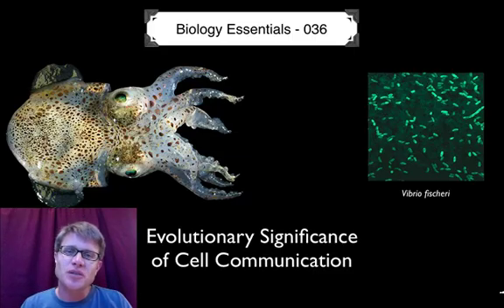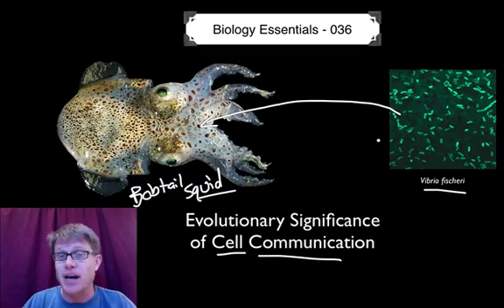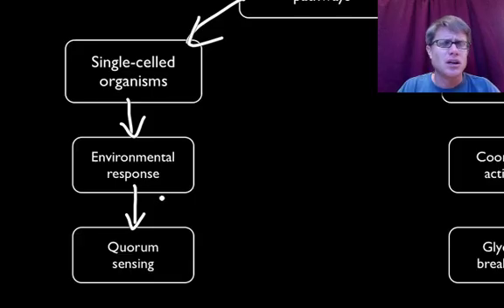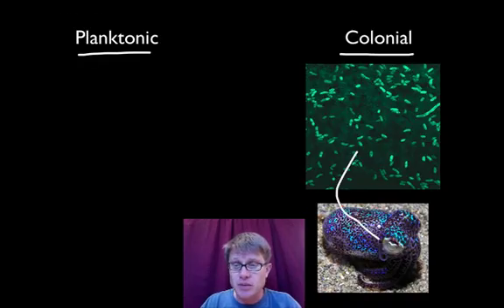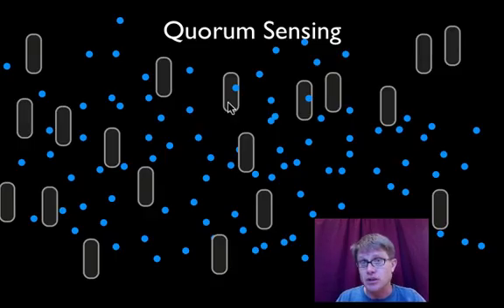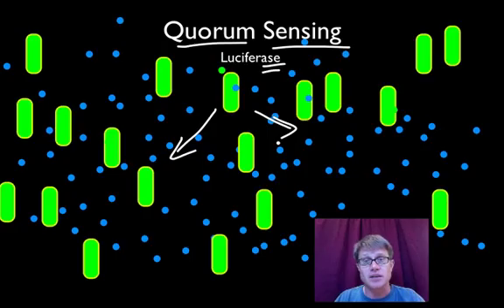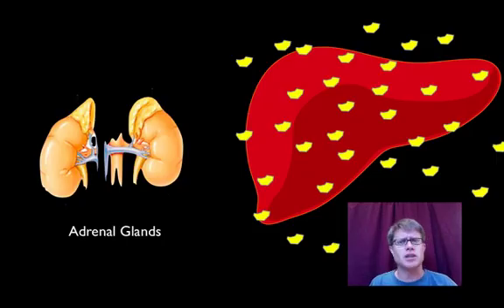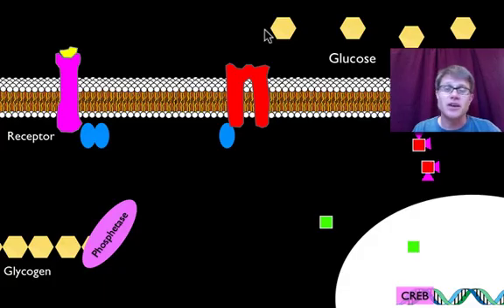Evolutionary Significance of Cell Communication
036 - Evolutionary Significance of Cell Communication

Paul Andersen describes how cell communication is used in both single-celled and multicellular organisms.  He starts by describing the symbiotic relationship between the bobtail squid and the bacteria Vibrio fisheri.  He explains how bacteria use quorum sensing to communicate between each other and respond to changes in their environment.  He also explains how multicellular organisms (like humans) can coordinate activities.  He explains how epinephrine release from the adrenal gland can trigger a series of signal transduction pathways that can eventually lead to the release of glucose from the liver.

"File:Bobtail Squid.jpg." Wikipedia, the Free Encyclopedia. Accessed December 8, 2013.
Häggström, Mikael. English: Organ Available for Use in the Häggström Diagrams, November 23, 2008. Image:Complete GI tract - sized.png.
Juancoronado1974. English: Phospholipid Bilayer, November 23, 2013. Own work.

Title: I4dsong_loop_main.wav
Artist: CosmicD